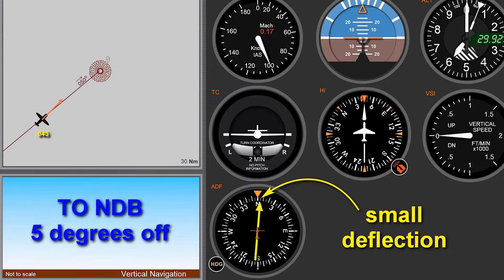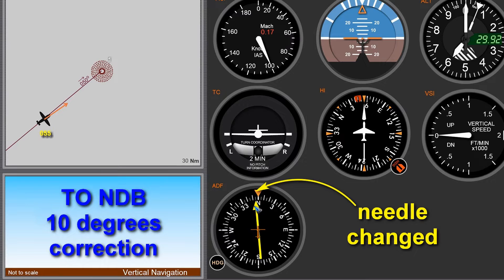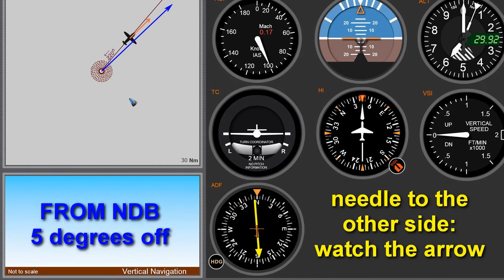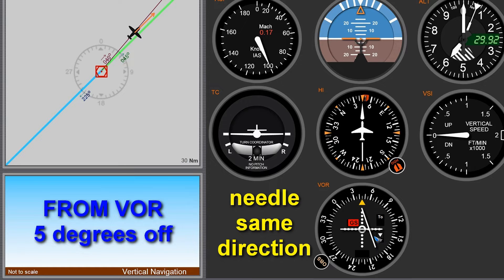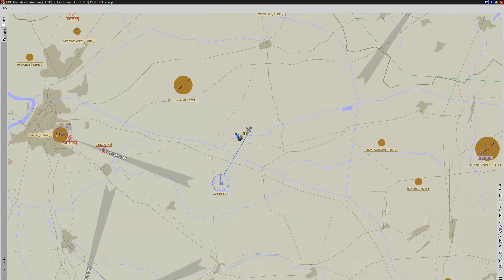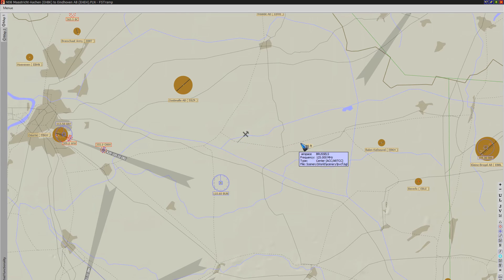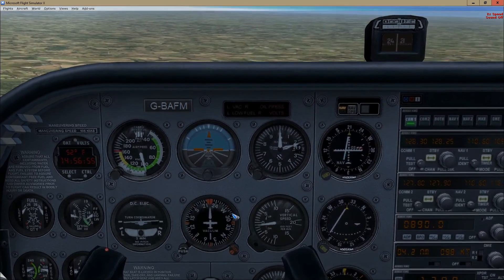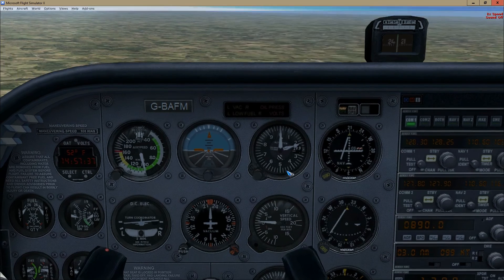Flight Sim Navigation 21 VOR Tracking Bracketing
A crosswind can blow us off course while tracking a VOR radial. Bracketing helps us find a wind correction angle. The VOR needle is more sensitive than NDB/CDI, we'll sooner notice we go off course. The needle deflection TO or FROM is the same, which makes VOR tracking less confusing than NDB tracking.